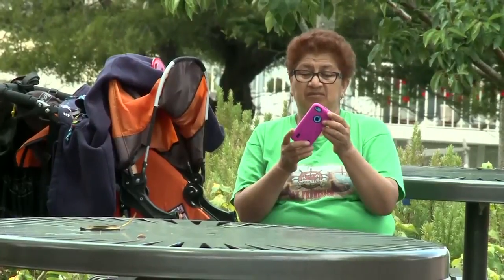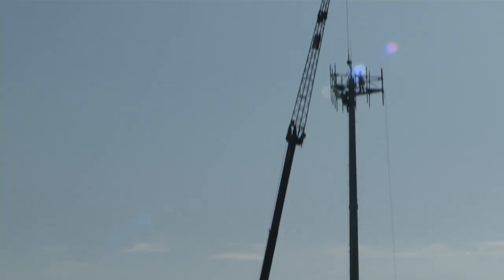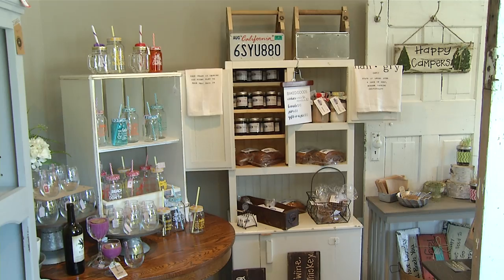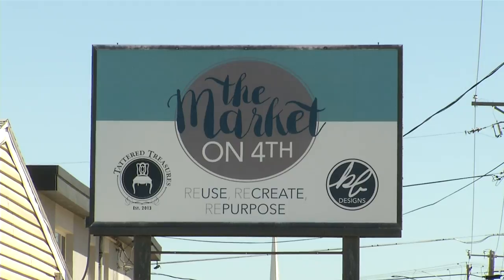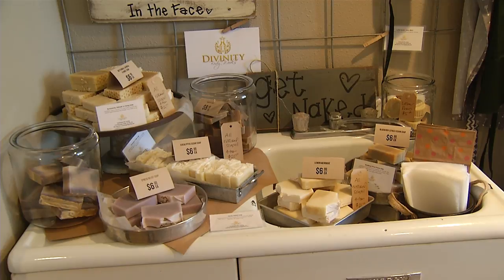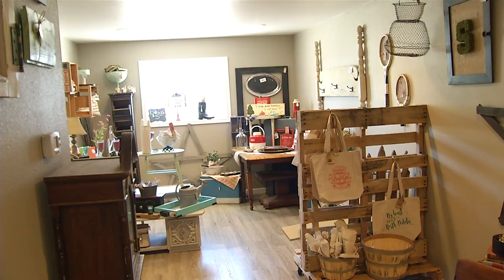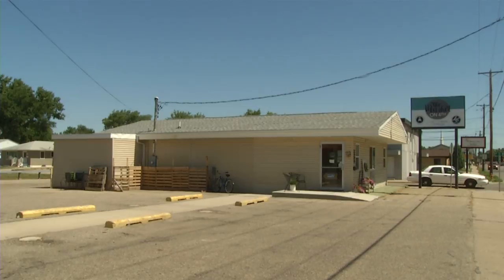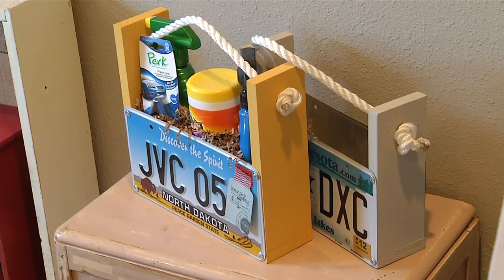Business Beat: Verizon Cell Tower & Market on 4th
Business Beat (8-4-16) featuring the new Verizon Cell Tower and Market on 4th.